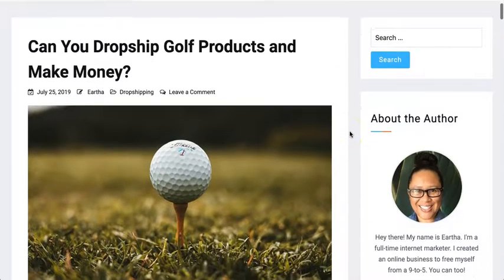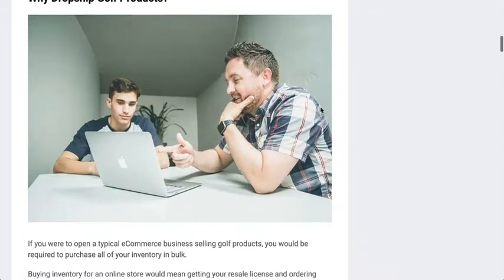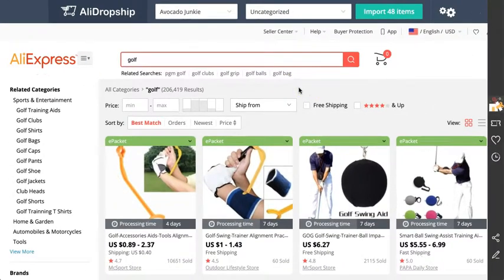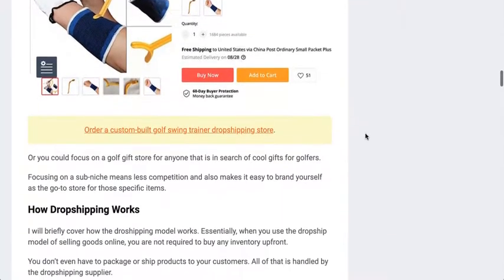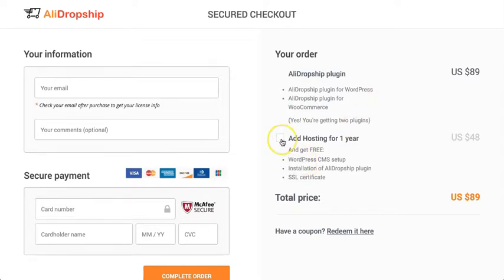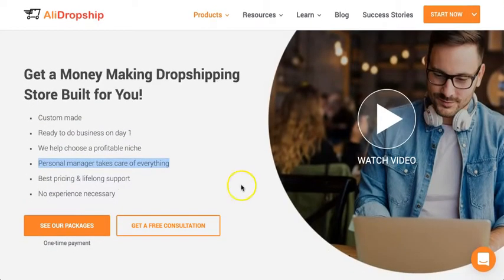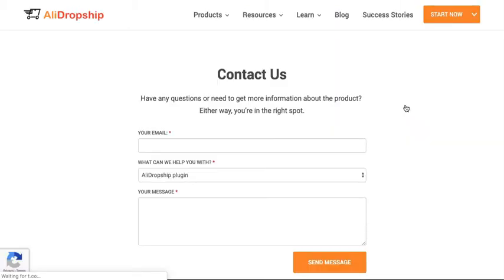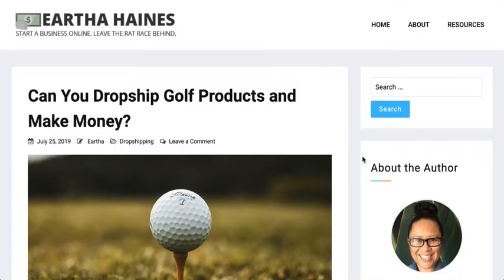Dropship Golf Products - Sell Golf Equipment Online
In this video, I cover the topic of how to dropship golf products by opening your own dropshipping store. Dropshipping is a low-cost and low-risk way for anyone to have their own eCommerce business.

It doesn't require you to buy inventory upfront which saves you tons on start-up costs. You do not have to package or ship products yourself. All of the hard work is handled by the dropshipping suppliers.

I share which dropshipping supplier is the easiest to use and how to open your own store quickly and easily. No prior dropshipping experience is required.

Please note that all online business models come with risk. You should always do your own research before investing in any type of business opportunity. Results vary and are based on an individual's own skill level and hard work.